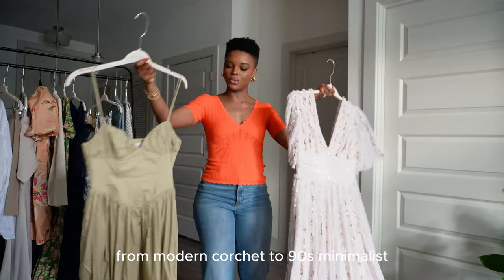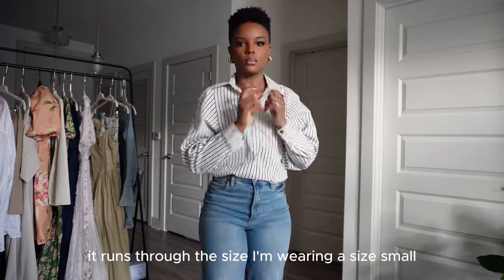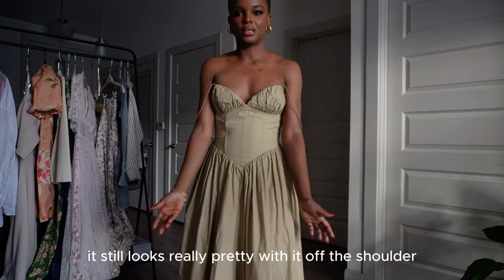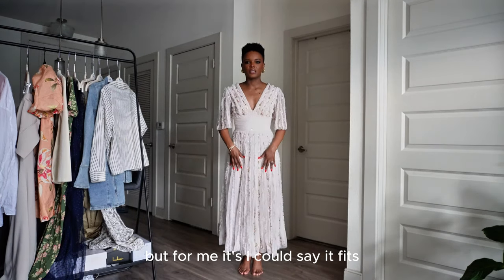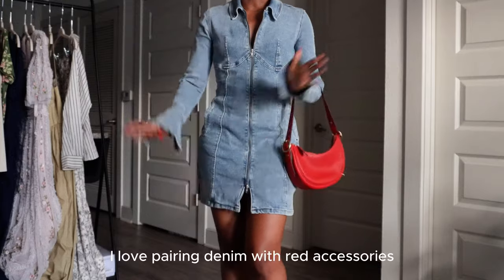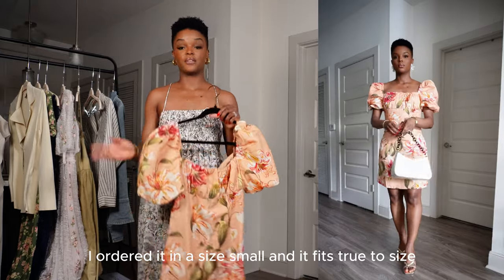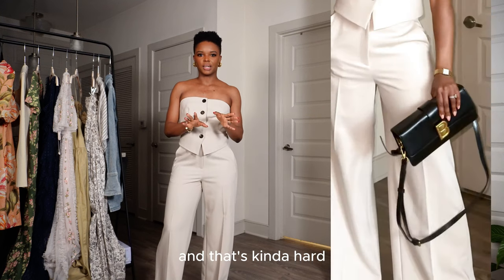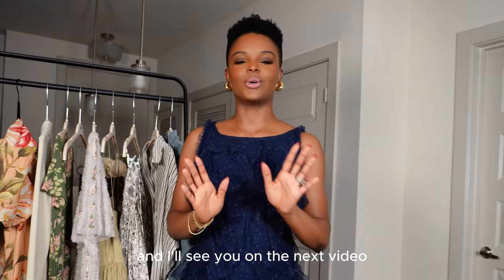Spring Fashion Haul with Rent The Runway, Karen Millen, Lulus & more!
Get ready for the ultimate Spring fashion haul featuring stunning pieces from Rent The Runway, Karen Millen, Lulus, and more! Discover the latest trends and must-have items for the season in this exciting try-on haul. From chic dresses to stylish accessories, this video has everything you need to elevate your Spring wardrobe. Don't miss out on these fabulous fashion finds!

00:00 Introduction
00:51 ba&sh
02:03 Ronny Kobo
04:03 leena for Mac Duggal
05:24 Blank NYC
06:47 ASTR
07:42 Karen Millen
09:44 Lulus